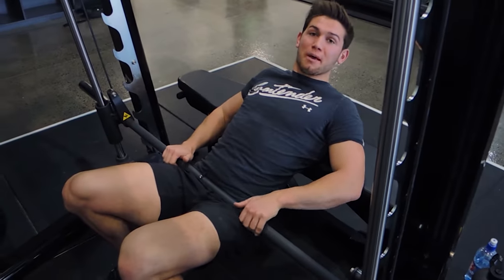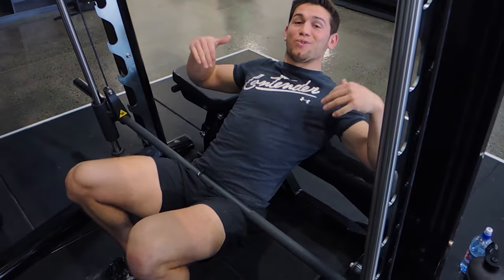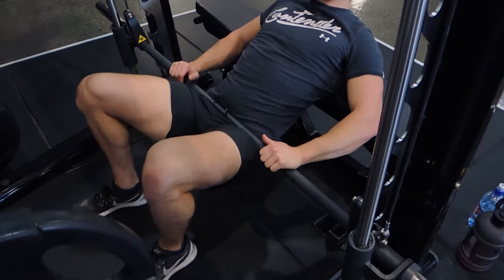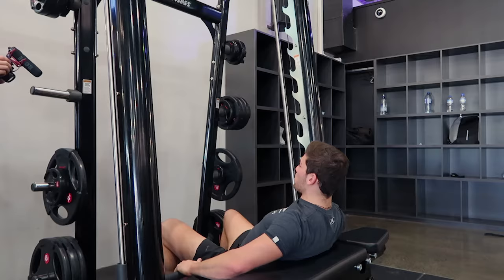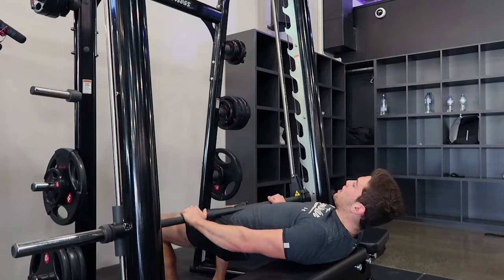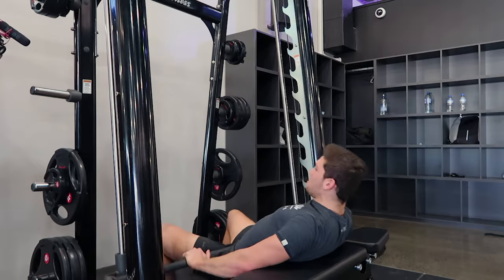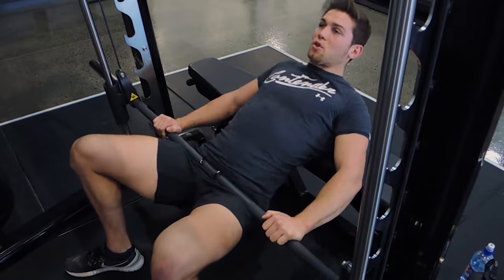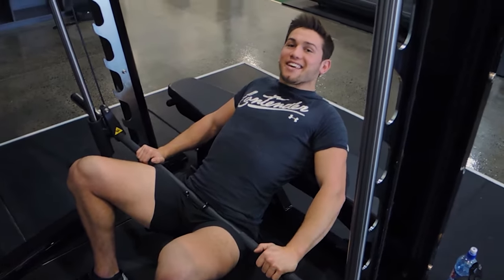Smith Machine Hip Thrusts